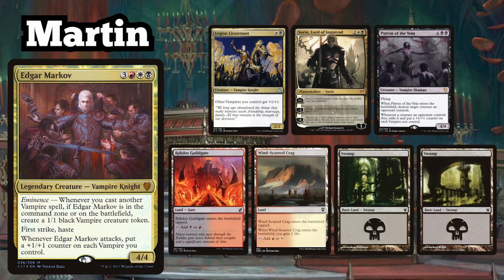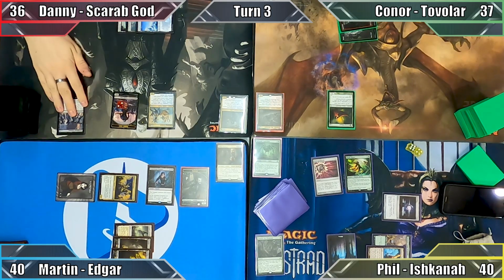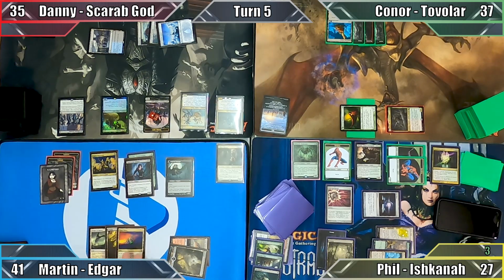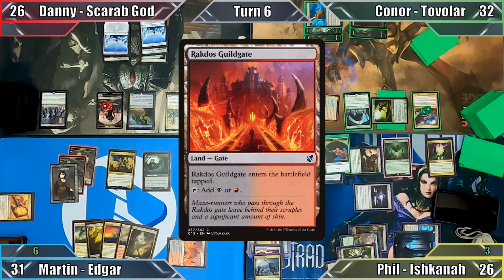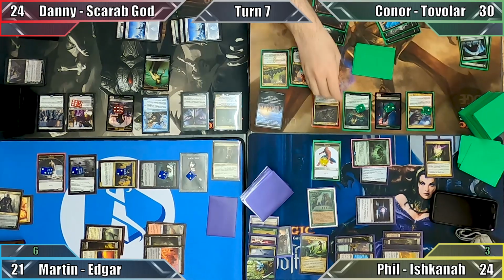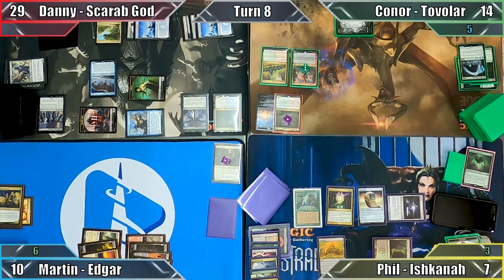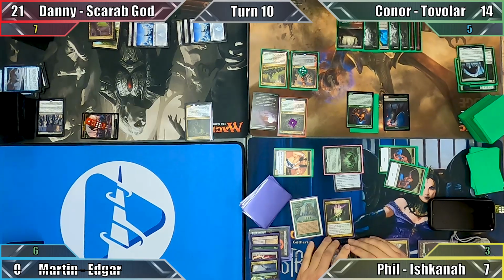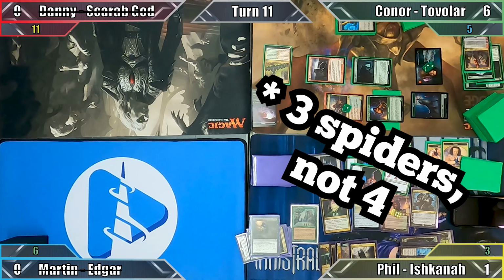EDH Gameplay - Episode 91: Scarab God VS Tovolar VS Edgar VS Ishkanah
○ Scarab God - failed to find...
○ Tovolar - failed to find...
○ Ishkanah - failed to find...

◊ Special thanks to Richard at Aspirations Play for letting us film in his store, and to everyone who appears in our videos!